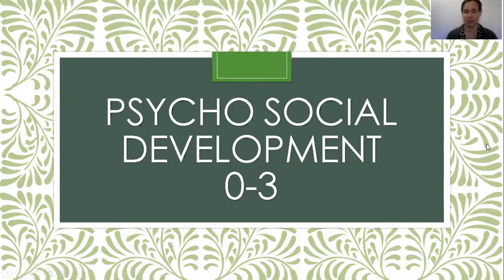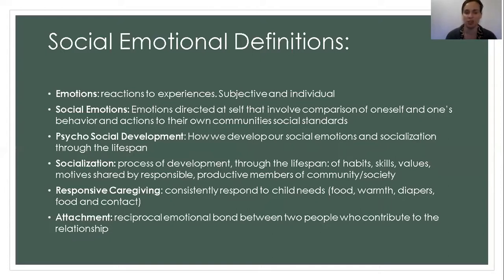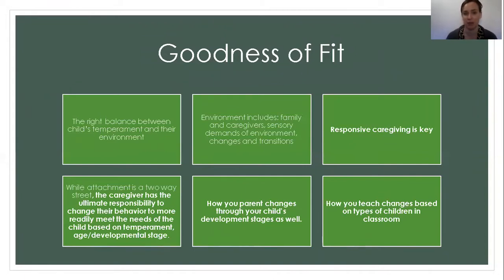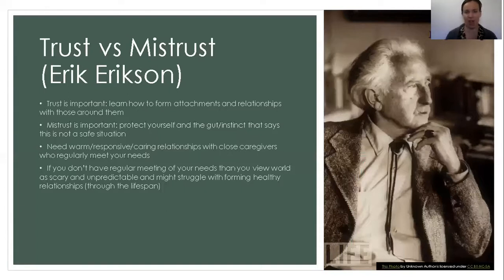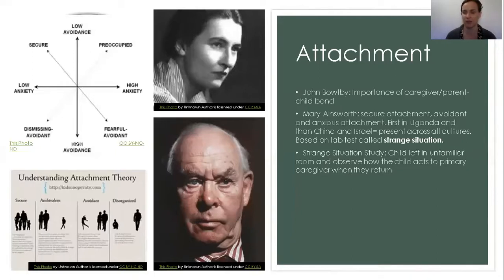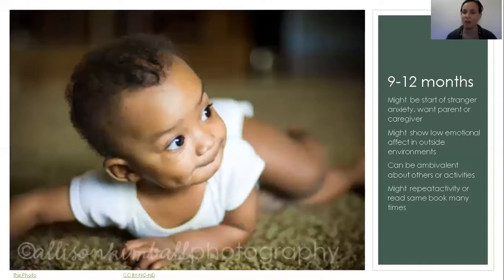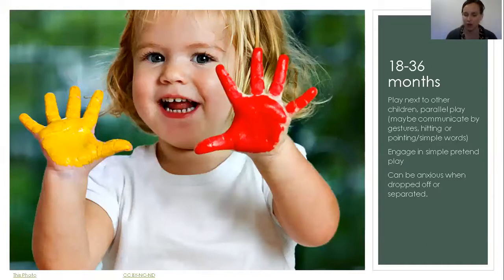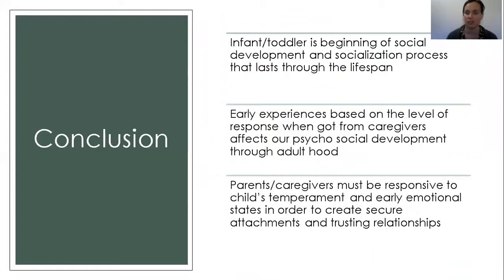CHDV 100 Psycho Social 0-3